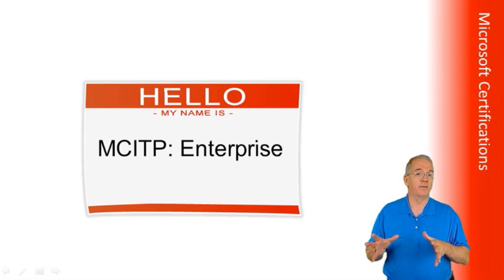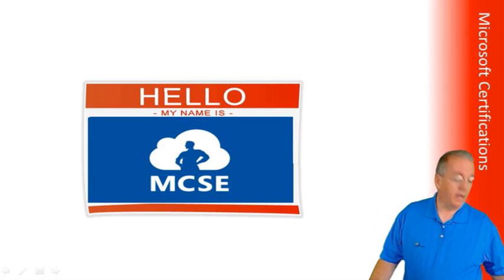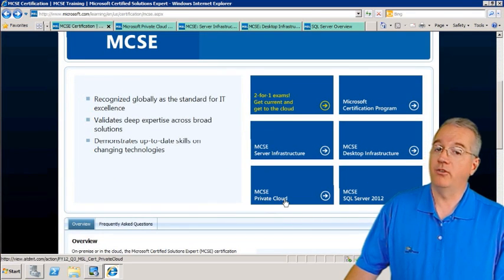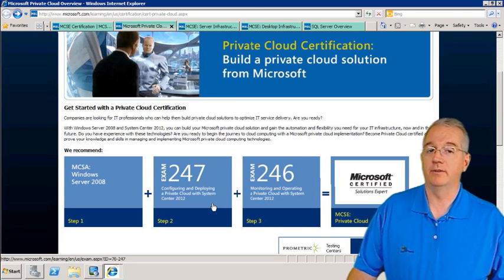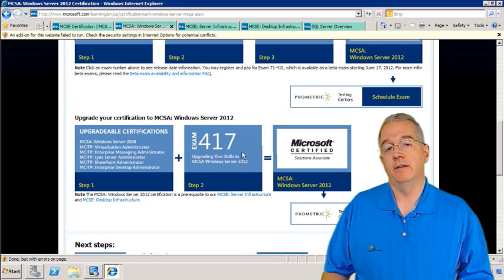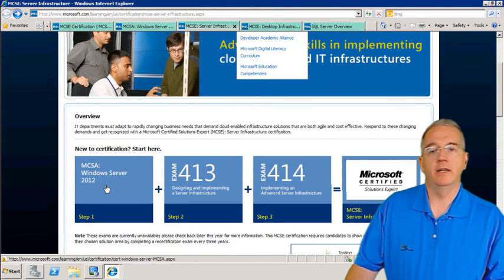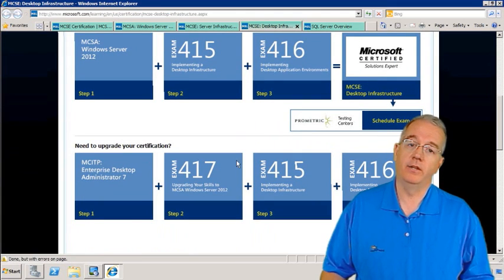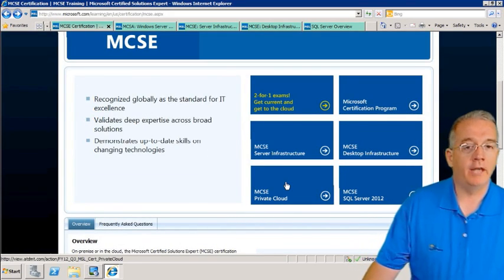MCSE Certification - Reinvented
Microsoft is reintroducing the MCSE certification. In this video Doug explores the changes and examines it takes to obtain the latest Microsoft Certification.

MCSE has been around for years. It was replaced with MCITP: Enterprise. Now Microsoft is going back to MCSE and there has been some controversy.

In this video, Senior Technical Instructor Doug Bassett explains the new certification and what it means to the future of certified professionals.